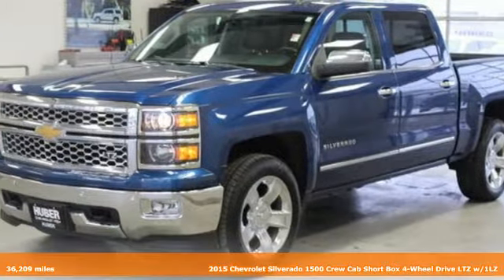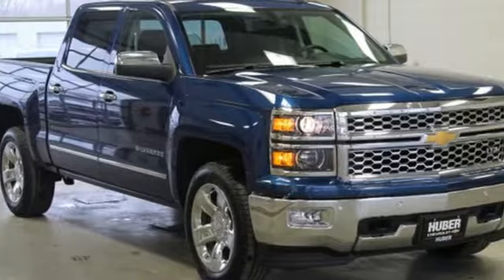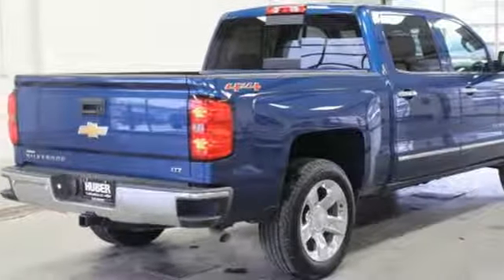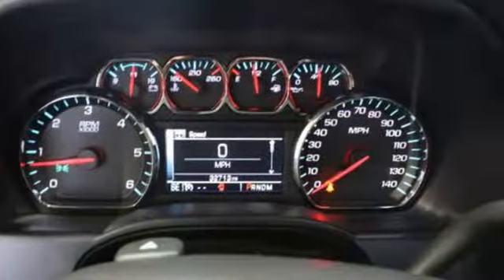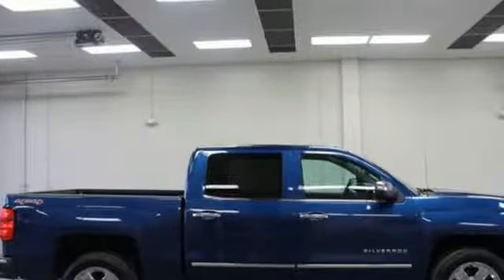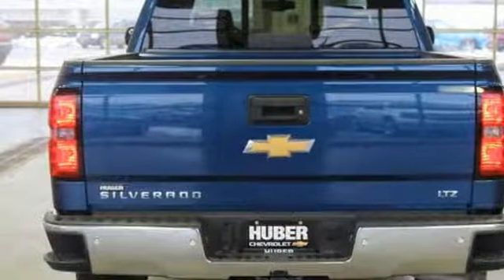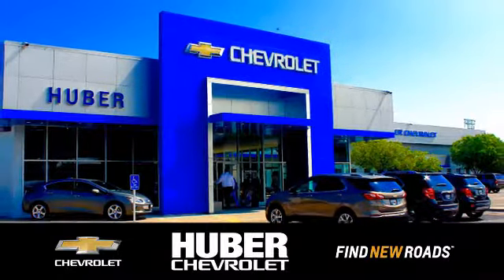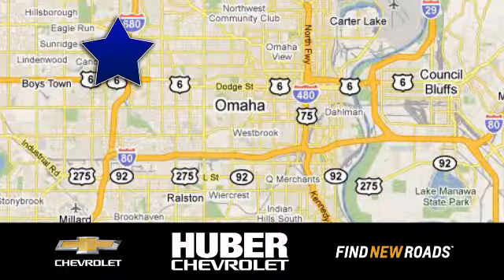Certified 2015 Chevrolet Silverado 1500 Omaha NE Lincoln, NE #19221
Year: 2015
Make: Chevrolet
Model: Silverado 1500
Trim: LTZ
Engine: 8 Cyl. 5.3L
Transmission: Automatic
Color: Deep Ocean Blue Metallic
Interior: Jet Black
Mileage: 36209
Stock #: 19221
VIN: 3GCUKSEC0FG528166
Available GM CERTIFIED!! LTZ NAVIGATION ONLY 32K MILES!! CLEAN CAR FAX ONE OWNER NEW VEHICLE TRADE IN!! From home to the job site, this certified Blue 2015 Chevrolet Silverado 1500 LTZ muscles through any terrain. The heavy duty Gas/Ethanol V8 5.3L/325 engine produces freight train-like torque whenever you need it. Nothing can stop you in this vehicle. It has the following options: SEATS, FRONT FULL-FEATURE LEATHER-APPOINTED BUCKET WITH (KA1) HEATED SEAT CUSHIONS AND SEAT BACKS includes 10-way power driver and front passenger seat adjusters, including 2-way power lumbar control, 2-position driver memory, adjustable head restraints, (D07) floor console and storage pockets, SEATING, HEATED AND COOLED PERFORATED LEATHER-APPOINTED FRONT BUCKET, Remote vehicle starter system, LTZ PLUS PACKAGE includes (JF4) power adjustable pedals, (UQA) Bose premium audio system, (UD5) Front and Rear Park Assist and (UVD) heated leather steering wheel, FRONT AND REAR PARK ASSIST, ULTRASONIC, 1LZ PREFERRED EQUIPMENT GROUP includes standard equipment, WHEELS, 20 X 9 (50.8 CM X 22.9 CM) CHROME, WHEEL, FULL-SIZE SPARE, 17 (43.2 CM) STEEL, TRANSMISSION, 6-SPEED AUTOMATIC, ELECTRONICALLY CONTROLLED with overdrive and tow/haul mode. Includes Cruise Grade Braking and Powertrain Grade Braking (STD), and TRAILER BRAKE CONTROLLER, INTEGRATED. You've earned this - stop by Huber Chevrolet Cadillac located at 11102 W Dodge Rd, Omaha, NE 68154 to make this truck yours today! No haggle, no hassle.GM CERTIFIED12-MONTH/12,000 MILE BUMPER TO BUMPER LIMITED WARRANTY5 YEAR /100,000 MILE POWERTRAIN LIMITED WARRANTY2 YEAR/ 24,0000 MILE STANDARD VEHICLE MAINTENANCE24 HOUR ROADSIDE ASSISTANCE172 POINT INSPECTION and RECONDITIONING PROCESSDoing GM Certified the right way! Under the expressway! 114th and West Dodge Road. 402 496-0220.

Address:
11102 W Dodge Rd